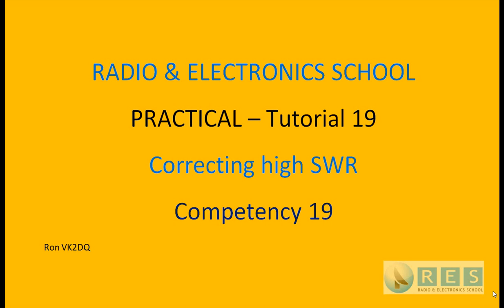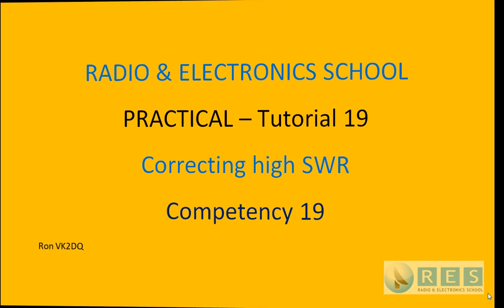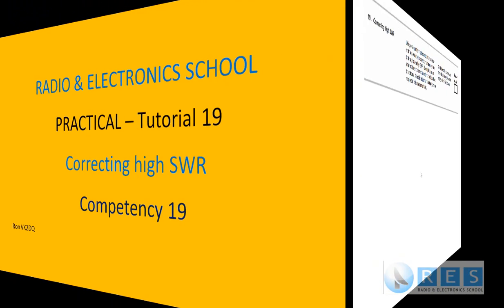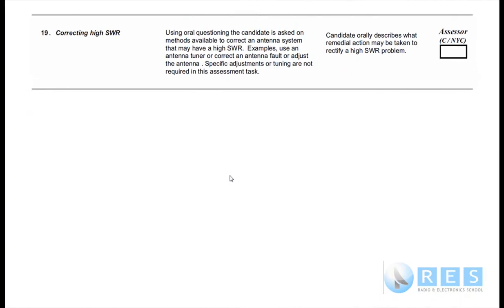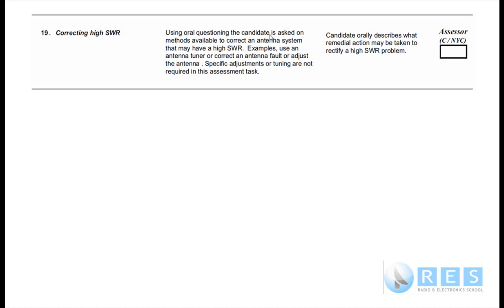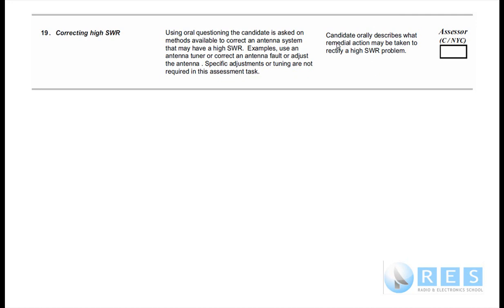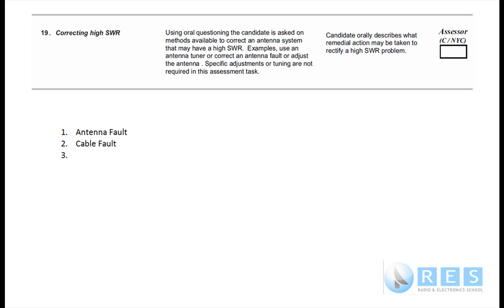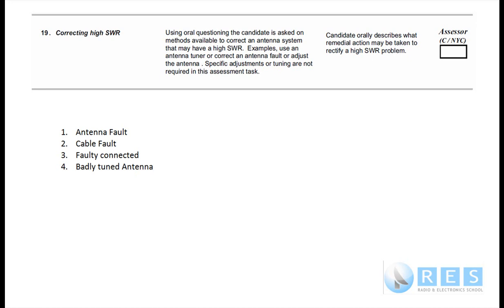FP_Tutorial 19.wmv